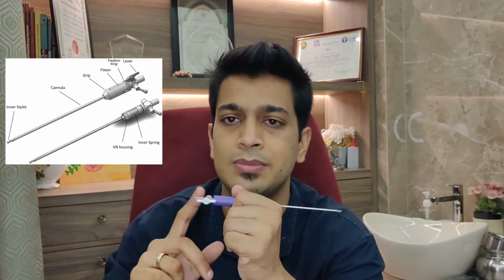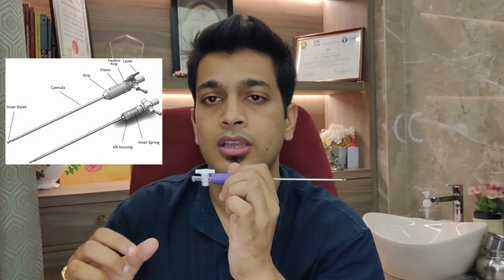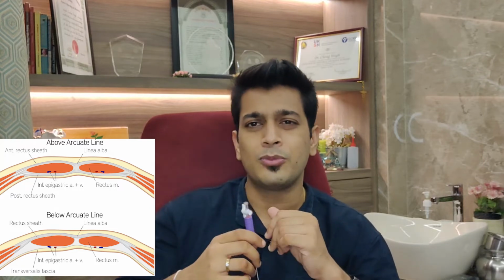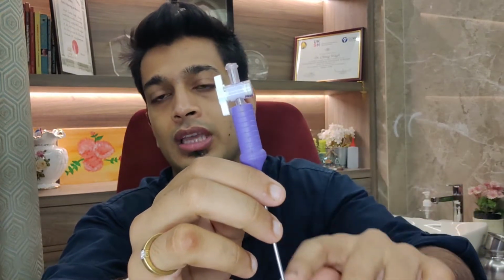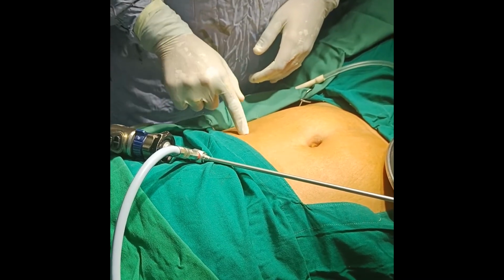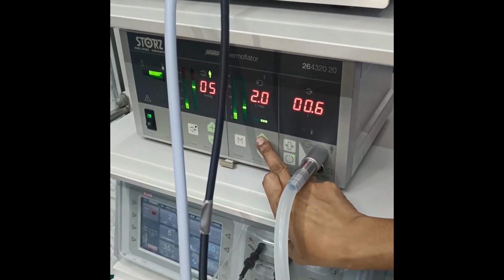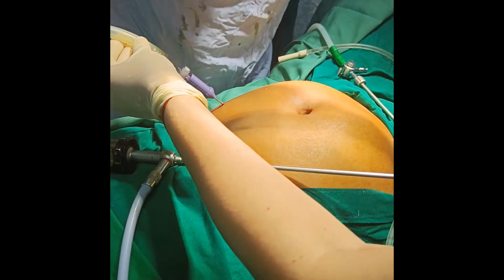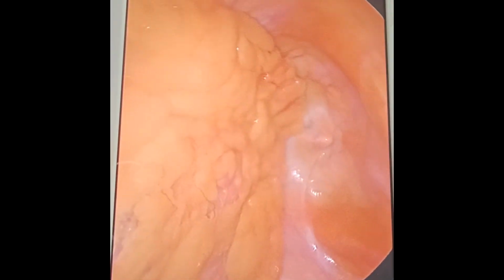Verees Needle entry in Laparoscopic Surgery - The Basics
This is a video for beginners demonstrating the verees needle entry technique in laparoscopy with emphasis on the fundamental concepts. I hope this helps surgeons starting their journey of laparoscopy .